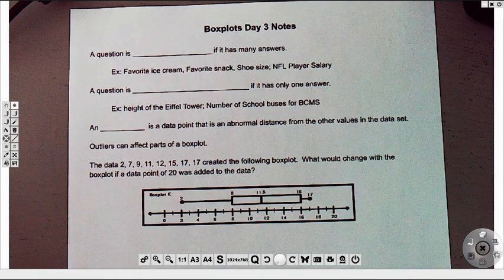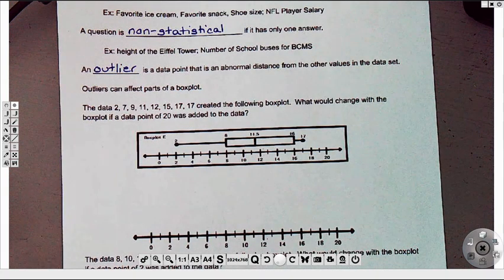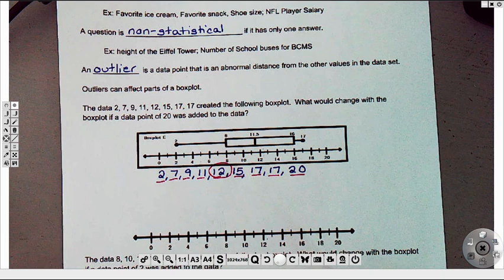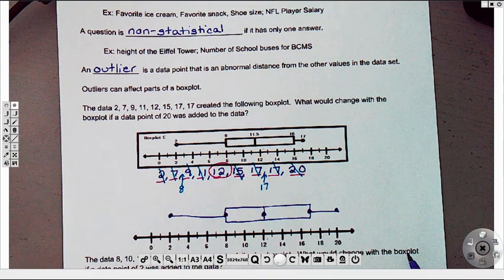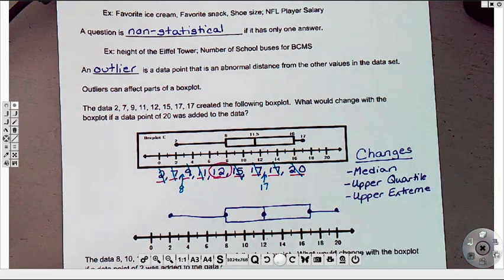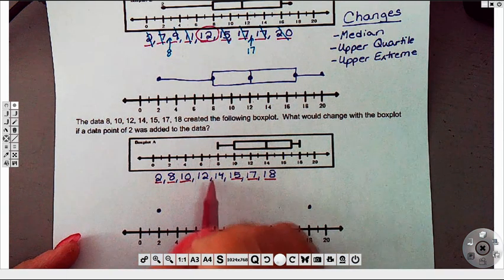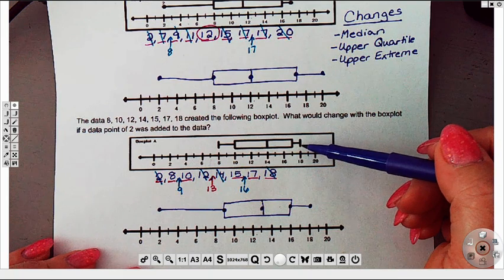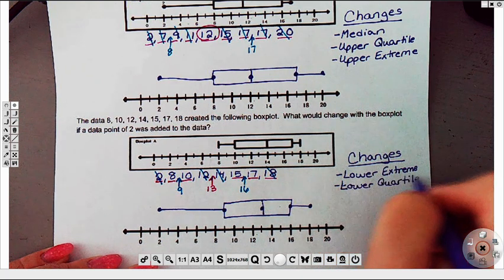Boxplots Day 3 Notes